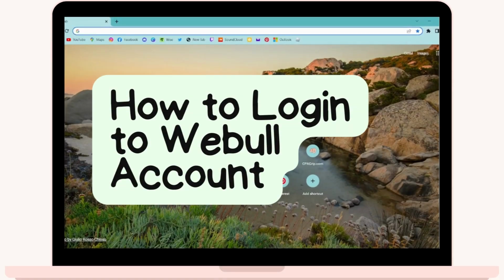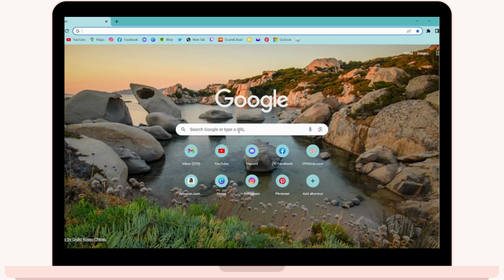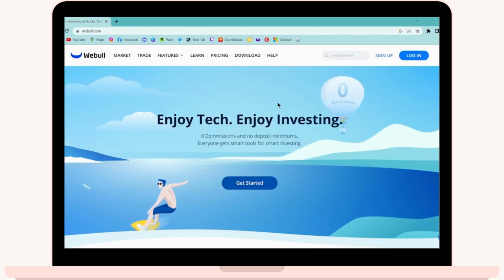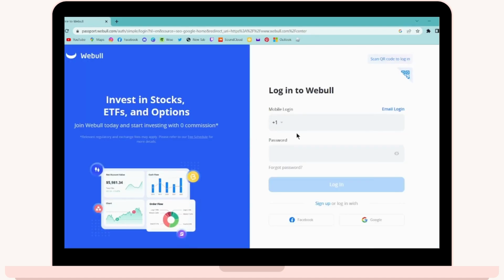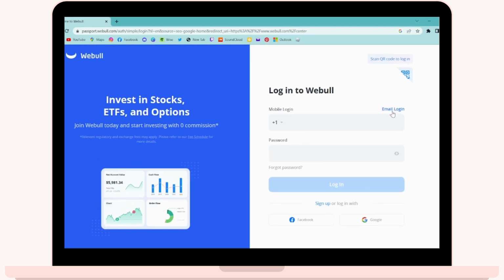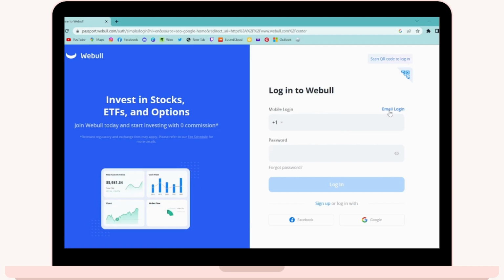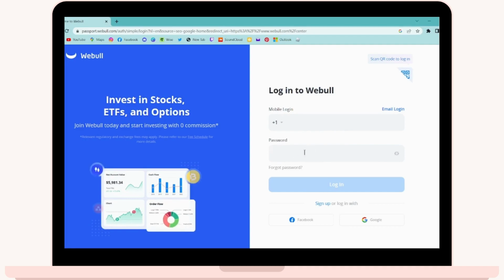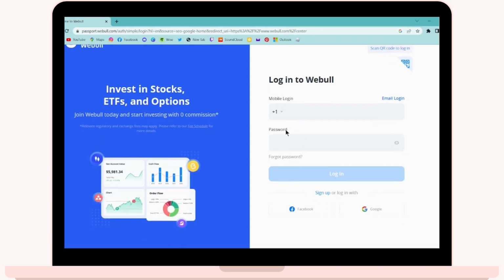How to Login to Webull Account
Welcome to NetSavants! In this tutorial, we'll guide you through the process of logging in to your Webull account. If you're a trader or investor using Webull for stock trading, it's important to know how to access your account and manage your investments. We'll cover the steps to login to your Webull account, including providing your username or email and password. Additionally, we'll share tips and tricks to make the login process smooth and efficient. Join us now and take control of your financial journey with Webull!

Timestamps:
00:12 - Introduction to Webull Account Login
00:35 - Steps to Enter Username/Email and Password
01:00 - Tips for a Smooth Webull Login Experience